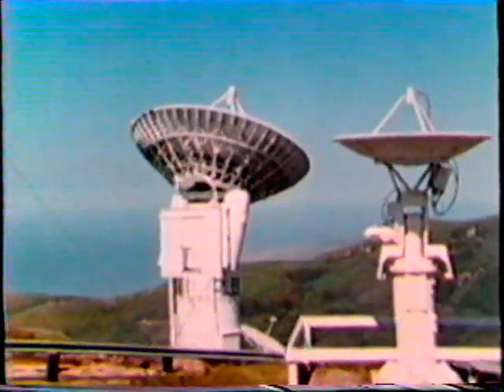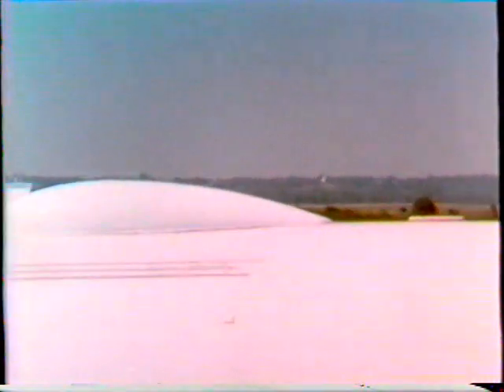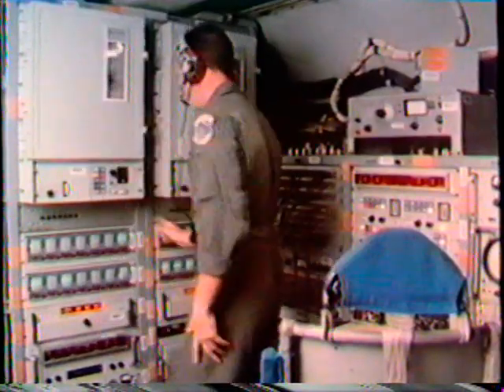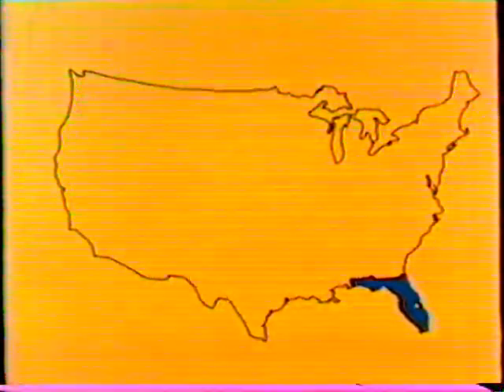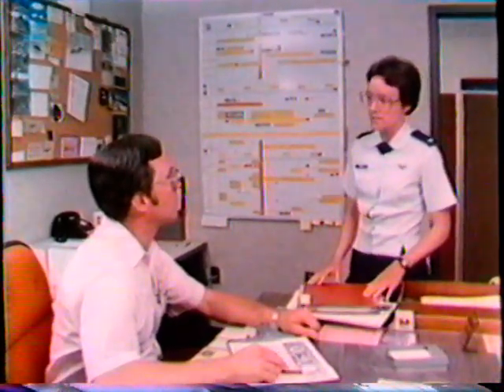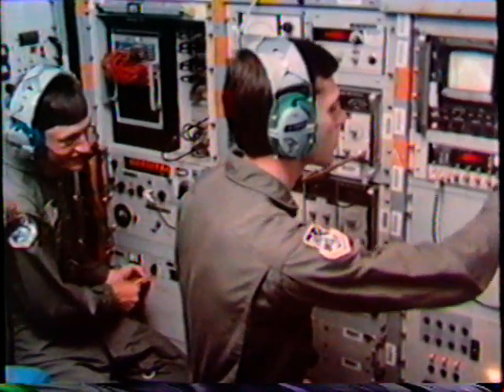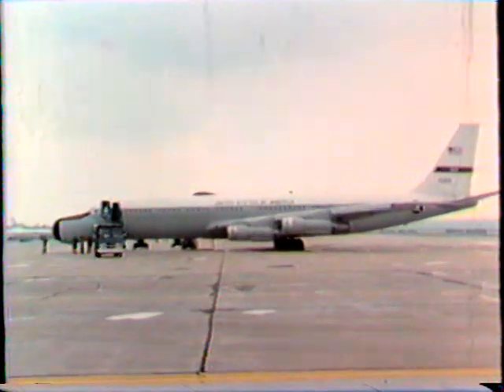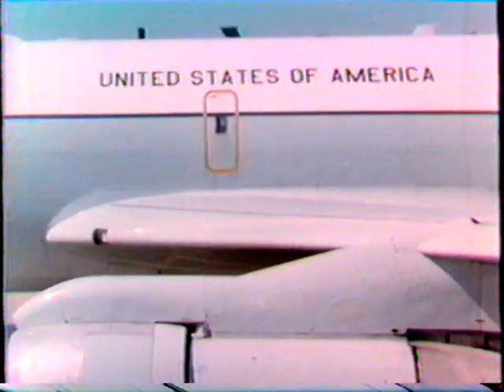ARIA The Vital Link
Advanced Range Instrumentation Aircraft (ARIA) 4950th Test Wing Promo Video